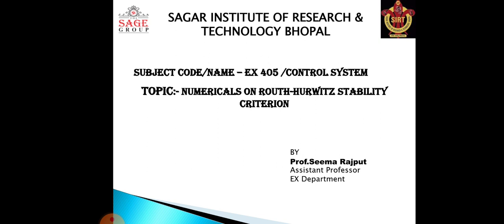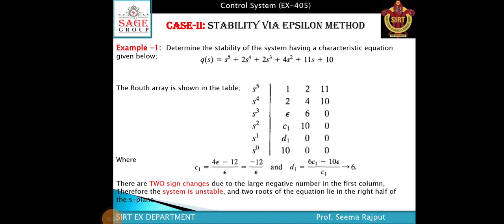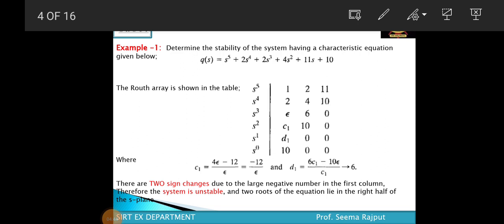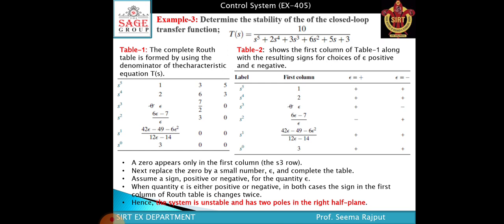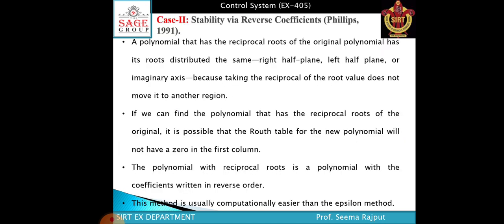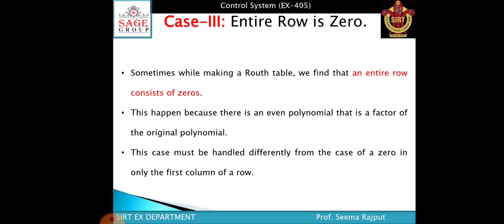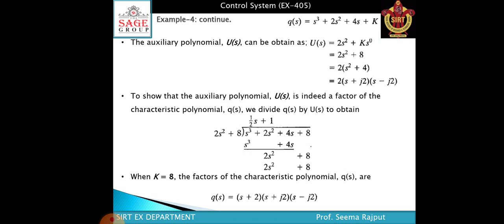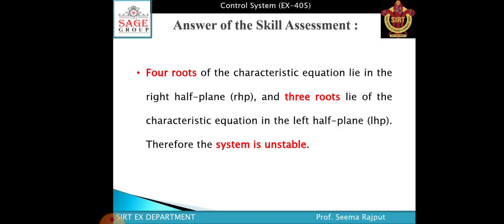Numericals on Routh Hurwitz stability criterion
control system EX 405
finding the stability of system we use the Routh Hurwitz stability criterion.